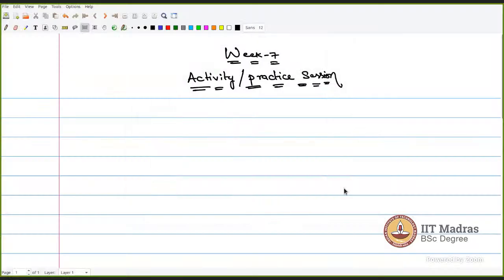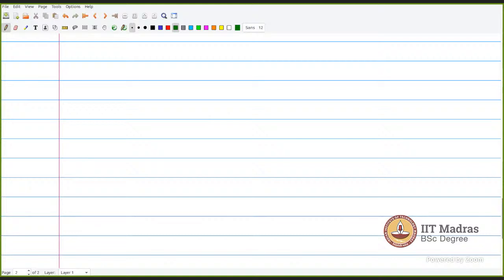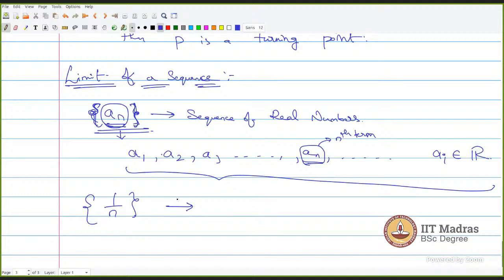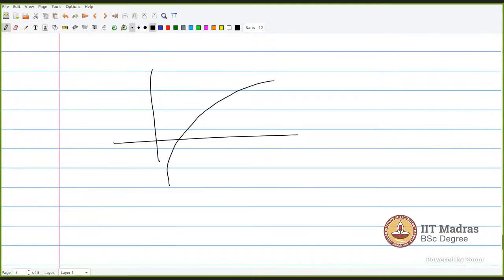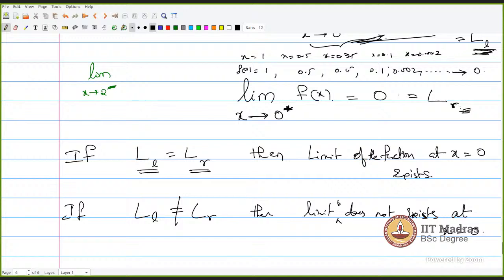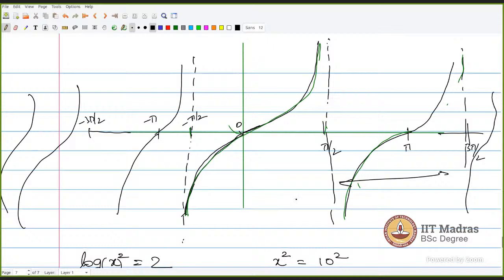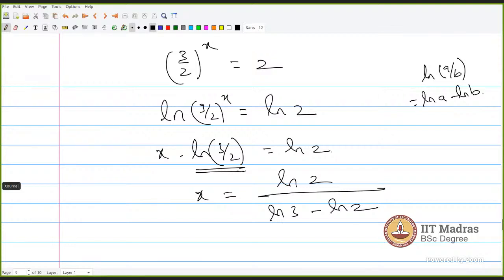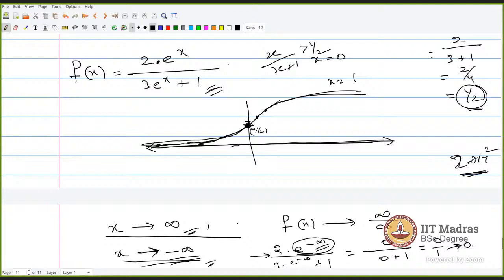Maths 1 - Activity/Practice Session - Week 7